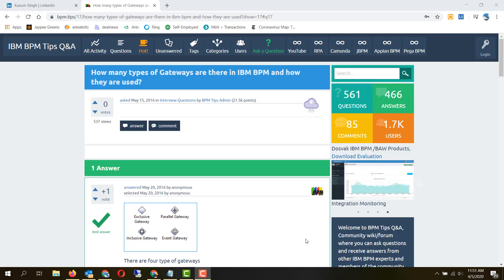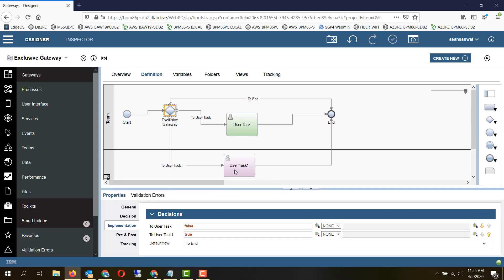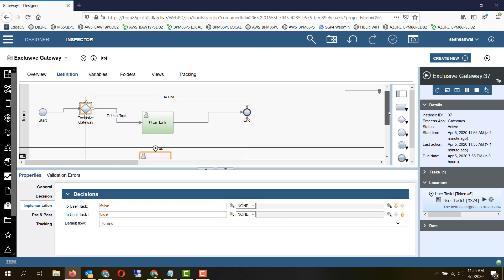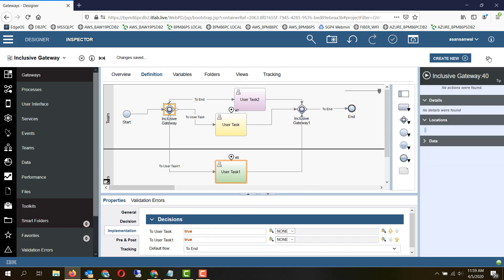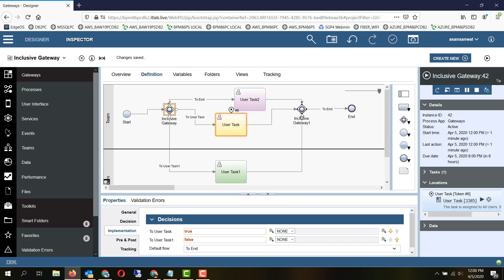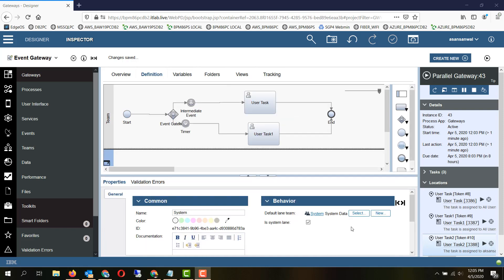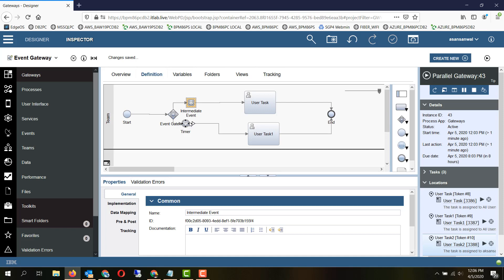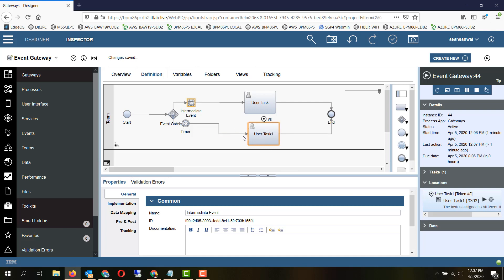IBM BPM/BAW - Types of Gateways explained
Four types of gateways exclusive, inclusive, parallel and event explained with working for IBM BPM/BAW.